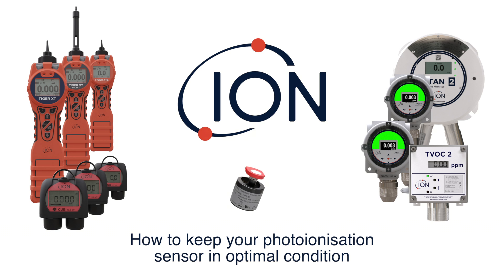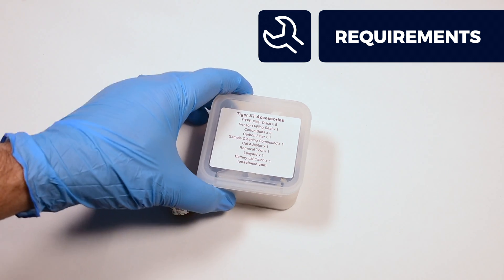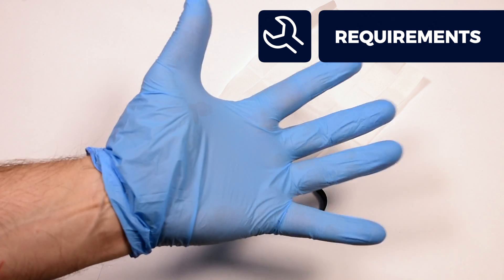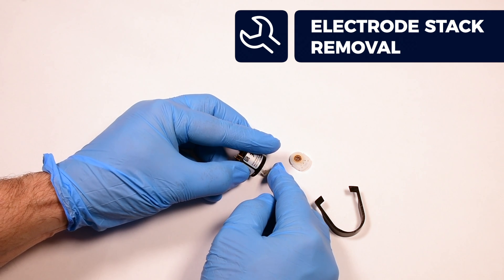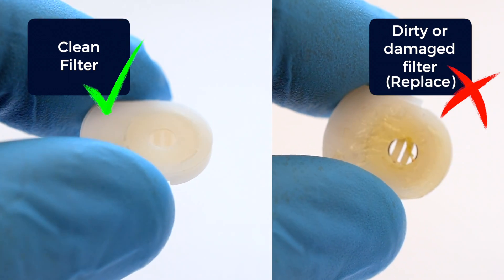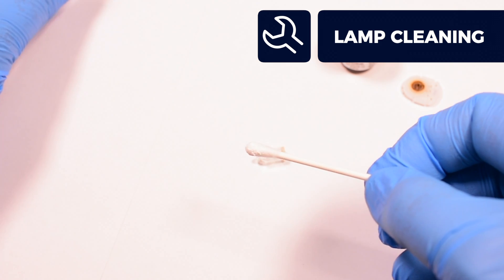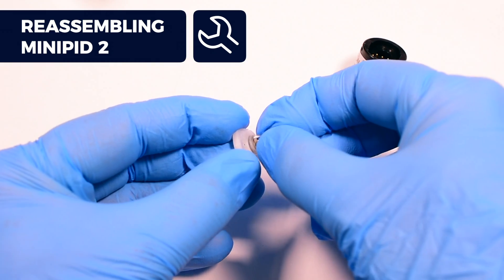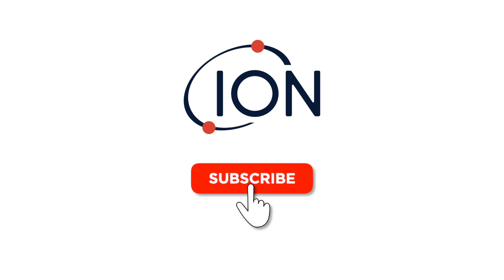How to service a photoionisation sensor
This video shows how to inspect and service MiniPID sensors made by ION Science.
Following this process will ensure your PID sensor remains at its optimal performance.